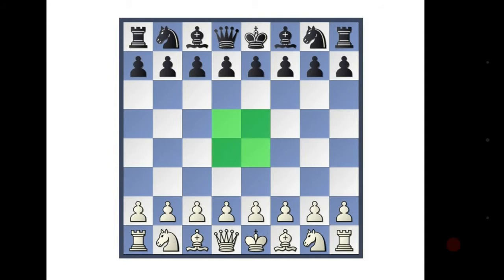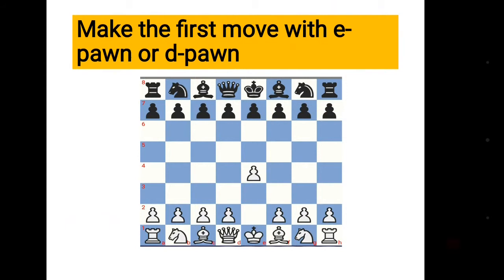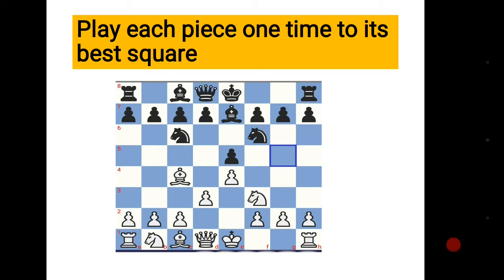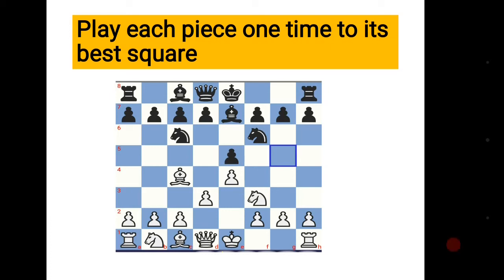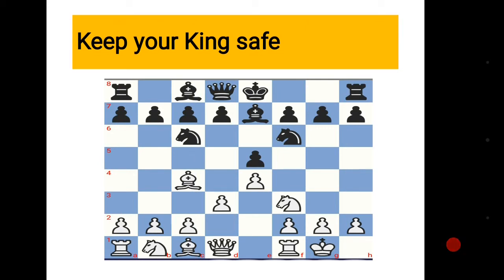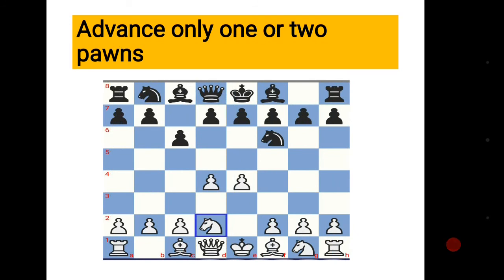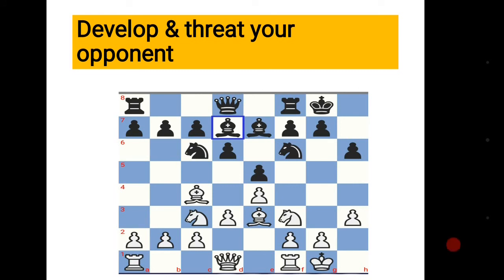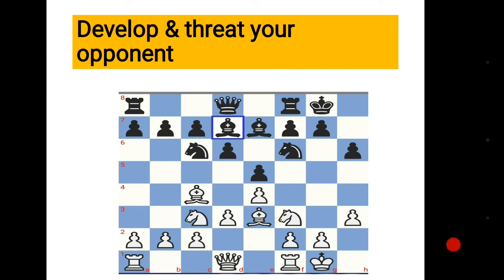Chess strategy & Principles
Feeling like a Pawn? Learn how to play like a King:
Logical Chess: Move By Move: Every Move Explained
My 60 Memorable Games Paperback
Bobby Fischer Teaches Chess Mass Market
Complete Book of Chess Strategy: Grandmaster Techniques from A to Z

Every beginner should follow these chess strategy & Principles for a successful path